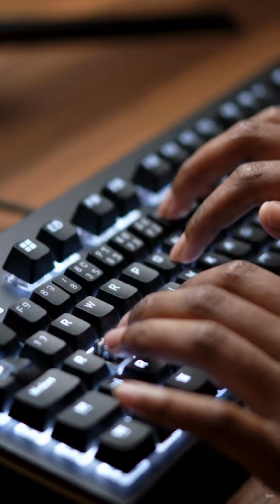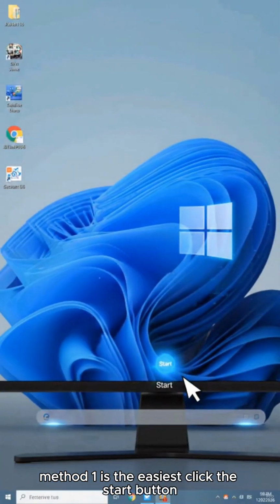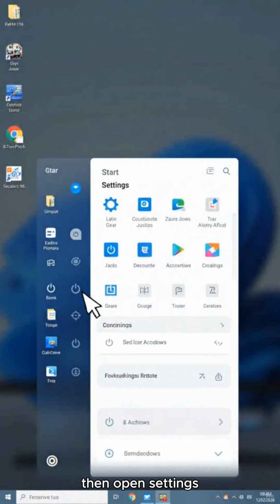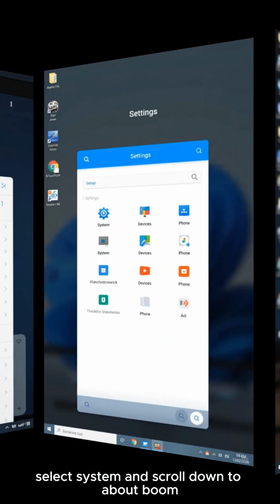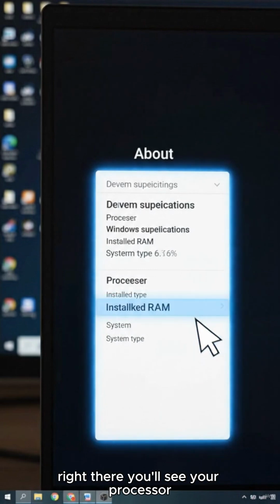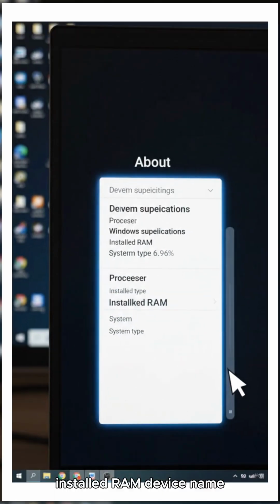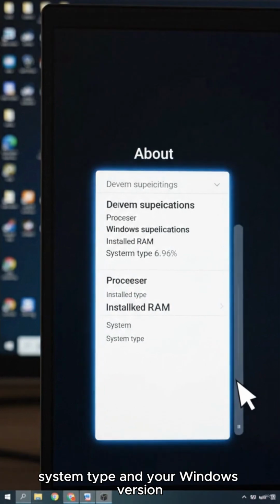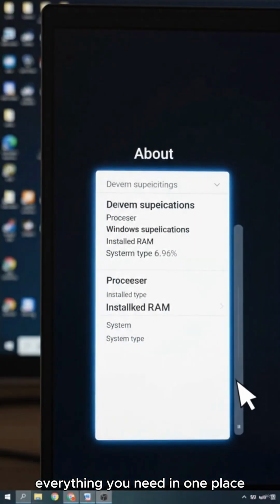Stop Saying I Don't Know To Your PC Specs! 💻 4 Easy Ways.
Next time someone asks for your laptop or PC specifications, don't freeze up. Here are the 4 easiest ways to check your RAM, CPU, Graphics, and hardware specs instantly.